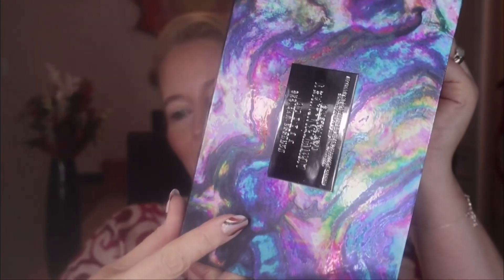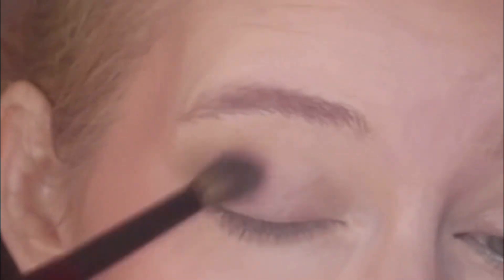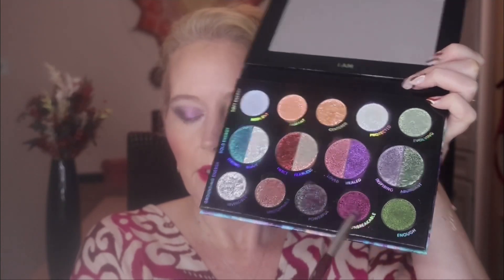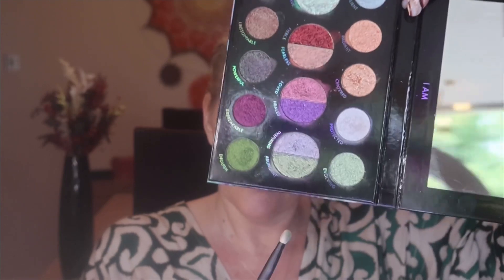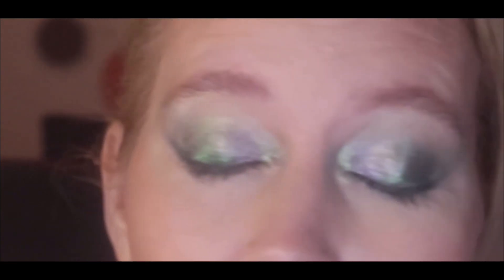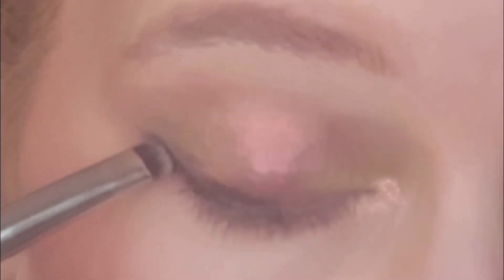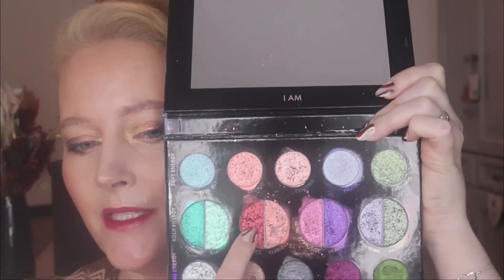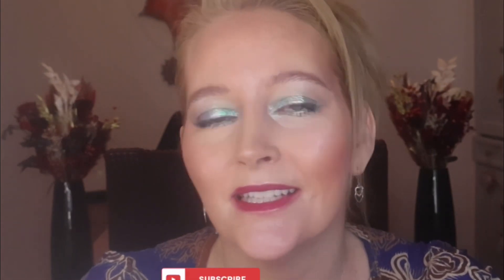4 looks with the amazing Lightwork V, I Am… palette by @danessamyricksbeauty ​⁠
GRWM creating 4 looks using the new Lightwork V, - I Am…  Palette from Danessa Myricks and her new Groundwork defining neutrals palette

Lightwork V - An 18 shade eye & face pigment palette contains 7 brilliant finishes in easy to use color-shifting combinations.
Light catching finishes, inspired by the beautiful light in us all. Delivers unparalleled ease of use with intuitively-curated color combinations and dynamic finishes; plus, reality shifting affirmations. Explore ethereal toppers, bold shifters, and grounding shimmers by traveling vertically or across the rows revealing the diverse stories of you.

Groundwork - A multi-use, talc-free palette with velvety pomades & coordinating oil absorbing shaping powders that easily define eyes, brows, cheeks & lips. An everyday, all over face essentials palette with curated neutral shades for all skin tones. Buildable colors for eyes and face to create soft to bold results with a velvet, satin finish.
One palette, two unique textures for each of the 10 shades.
Velvet Pomade is a high performance, lightweight pomade that applies with ease.
Shape N’ Fix Powders, in color coordinating tones, infused with Upsalite to control oil and smooth texture while locking in shape and definition. Your go-to palette that makes it easy to do makeup like a pro!

00:00 Introduction
04:24 Look 1
12:05 Look 2
18:21 Look 3
22:41 Look 4
28:04 Final thoughts